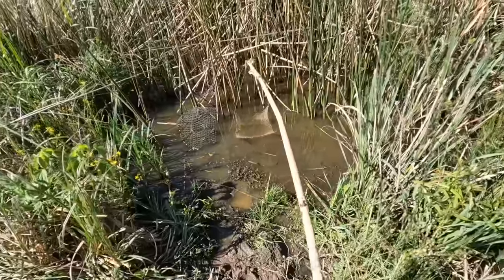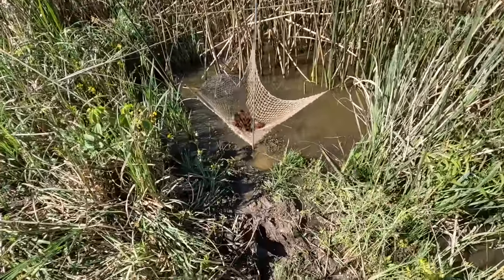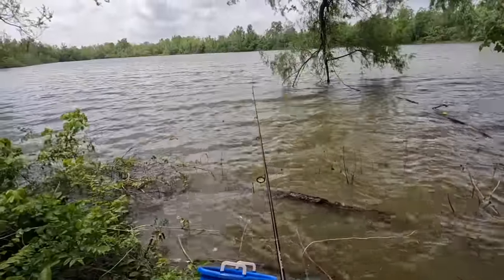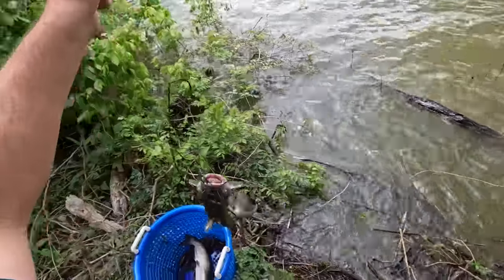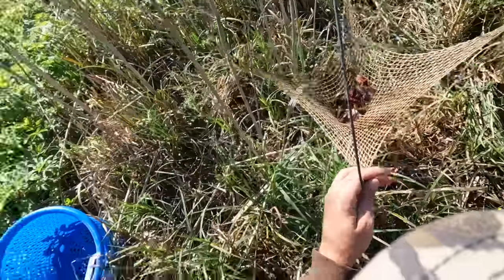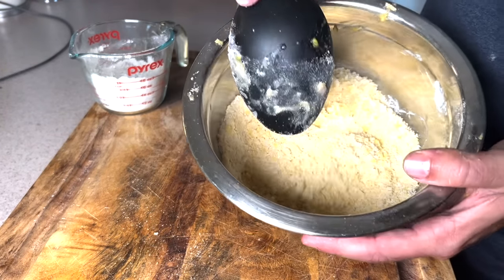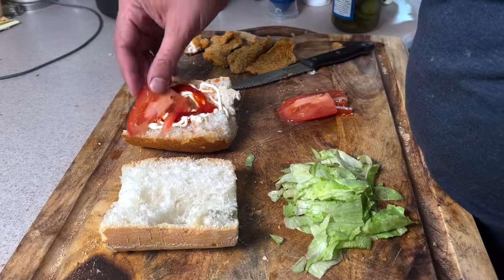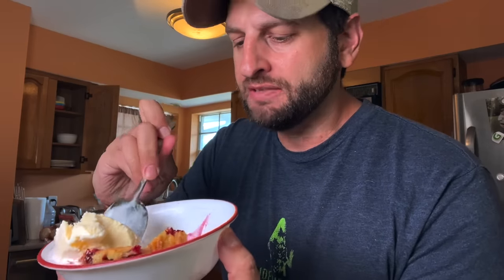Tossing Live Crawfish In a Mississippi River Pond (Catch and Cook)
In this video I fished for catfish in the Mississippi River using live crawfish. I caught enough to do a catch and cook.